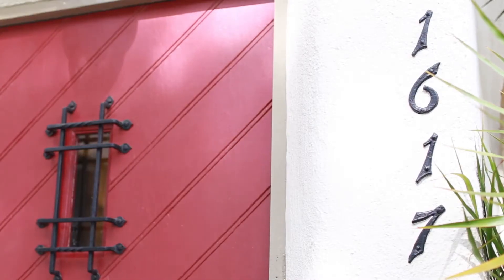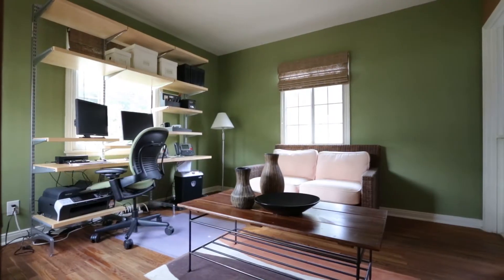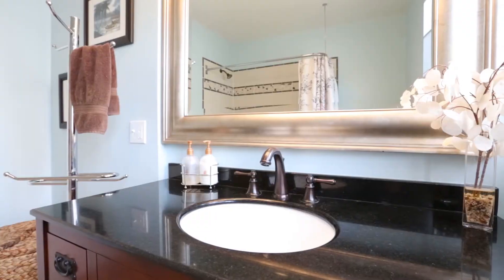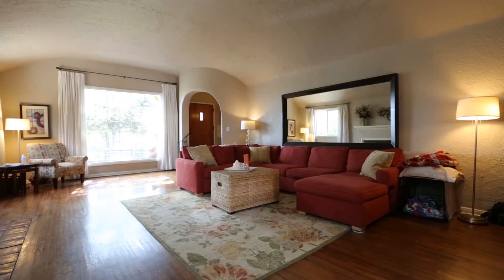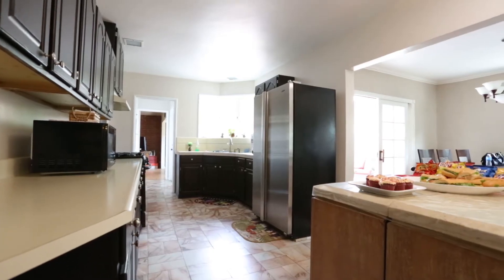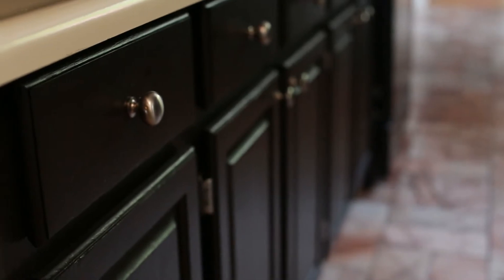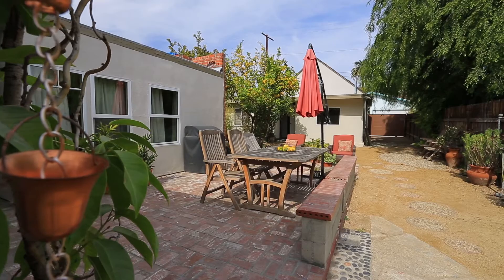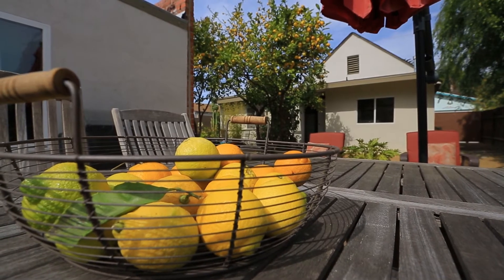Pasadena Real Estate |1617 E. Orange Grove Blvd. Pasadena CA | Romero and Erica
This English Revival is located within a highly sought after Pasadena neighborhood. The home features four bedrooms and two bathrooms with a detached guest house. You will fall in love with the large living room that boasts high coved ceilings, a romantic fireplace, and a large scenic window that looks out to the huge front yard. In the kitchen there is plenty of cupboard space and a pantry. Just adjacent is the dining room that leads to a covered patio, making this home great for entertaining. The large master bedroom has a three-quarter bathroom and a fireplace. Other features include hardwood and tiled flooring, detached two car garage, and gorgeous landscaping throughout the property. Main house measures at 2,021 sqft and guest house at 273 sqft.

To get approved for a home loan or refinance, contact use at Delaware Pacific
Serving the communities of Pasadena, Altadena, South Pasadena, San Marino, La Canada Flintridge, Alhambra, San Gabriel, Eagle Rock, Highland Park, Los Angeles and the cities within Southern California